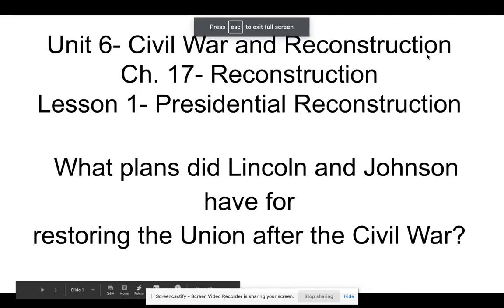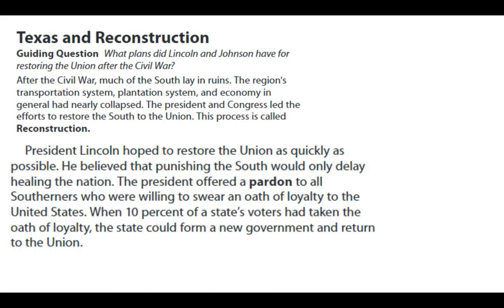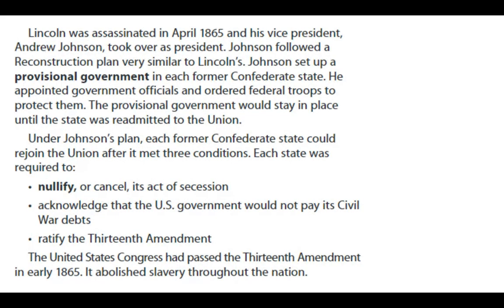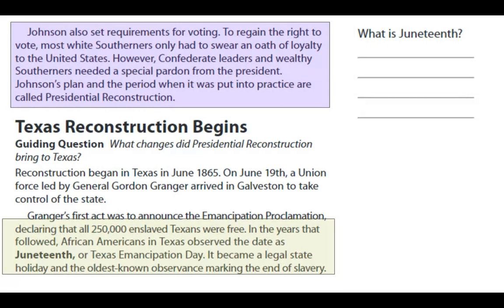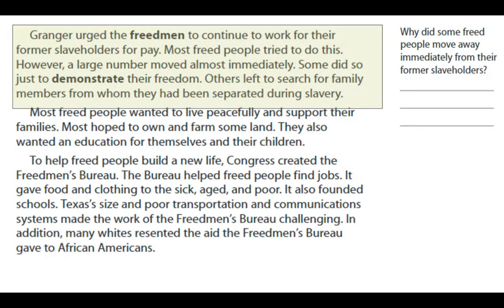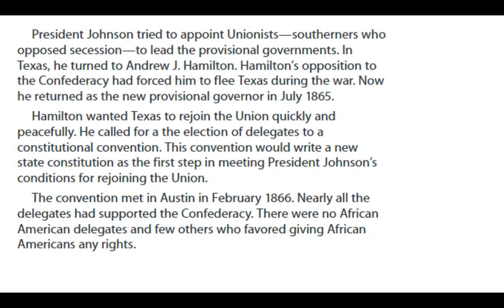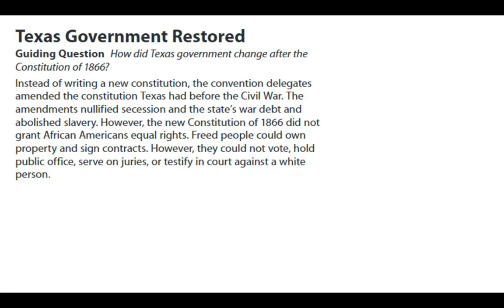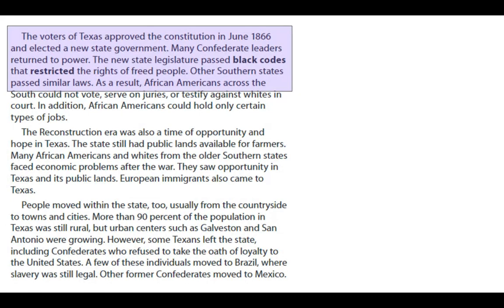Edpuzzle Ch 17-Lesson 1